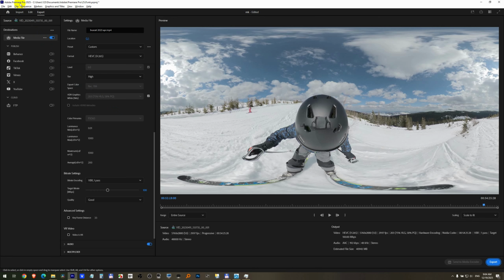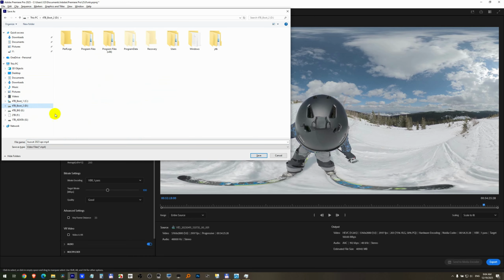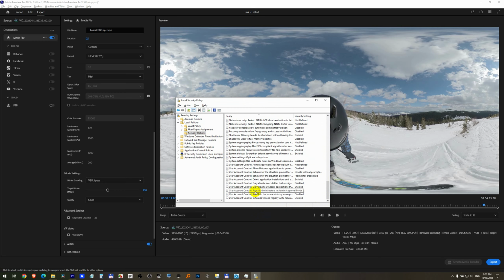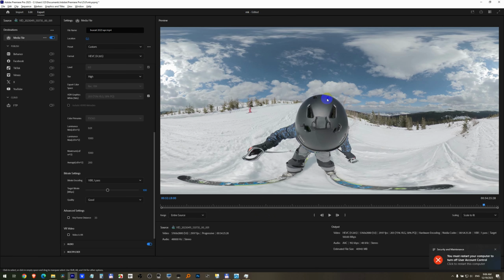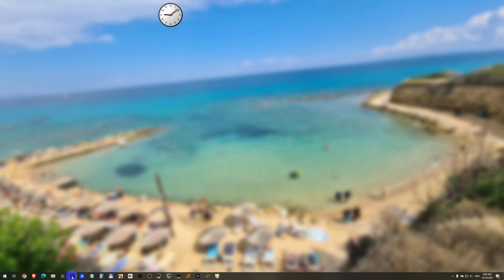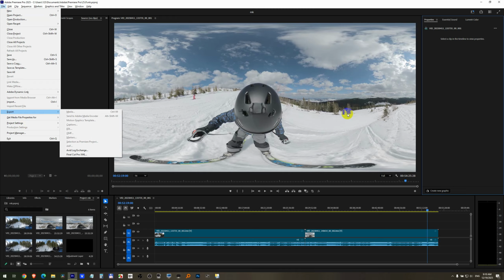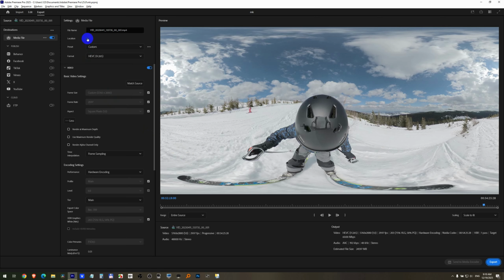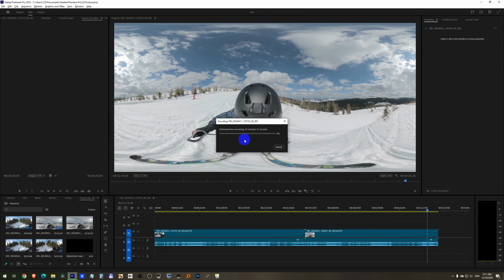How to fix "A required privilege is not held by the client" Premiere Pro export error? (secpol.msc)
If you can't export a video to a certain partition's root folder, then under Windows 10, run SECPOL.MSC, go to:
- Local Policies
- Security Options
- User Account Control: Run all administrators in admin approval mode (disable it)